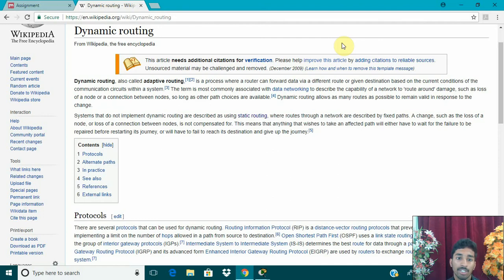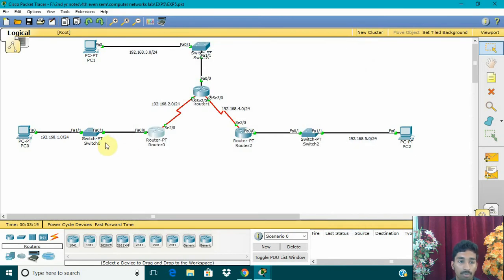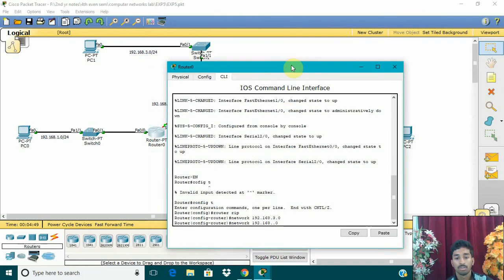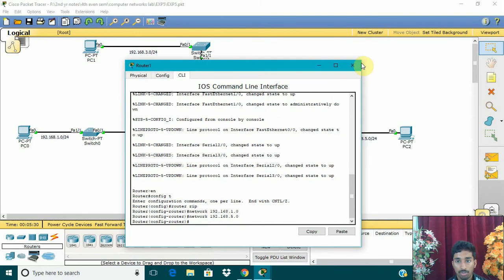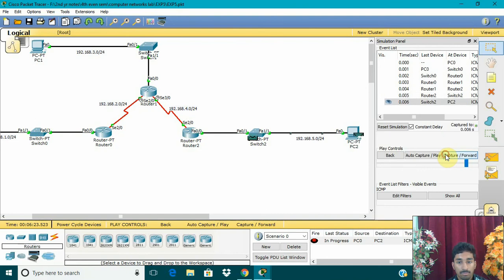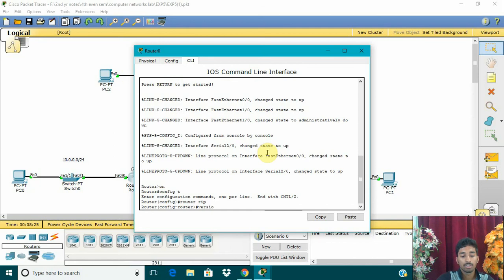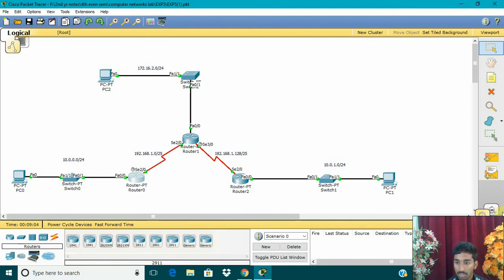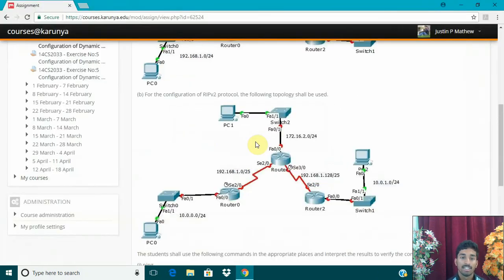Configuration of Dynamic Routing......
To configure,verify and troubleshoot RIP version 1 and RIP version 2 as per the topologies done in packet tracer